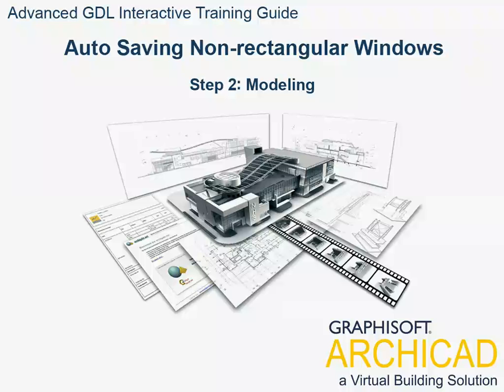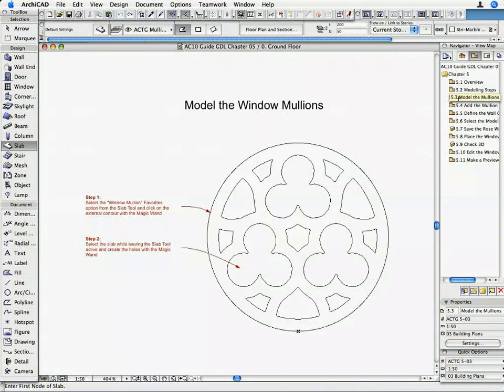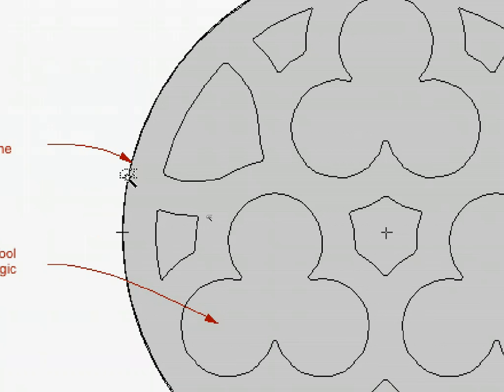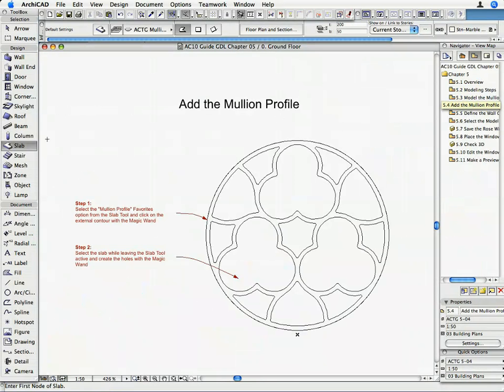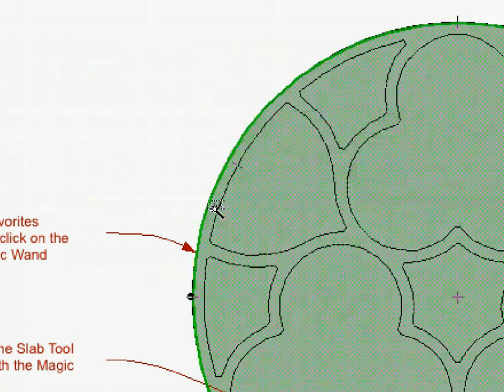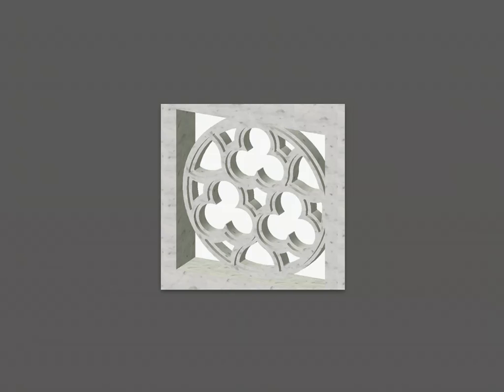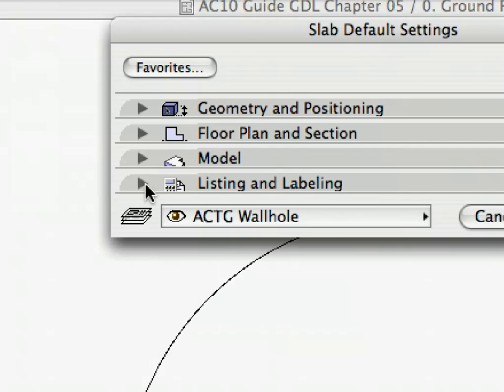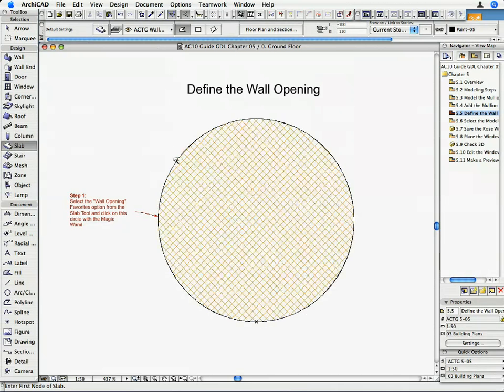ArchiCAD Building Object Creation ITG 5-2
In this movie: Auto Saving Non-rectangular Windows - Modeling